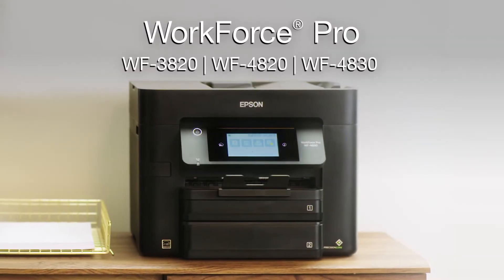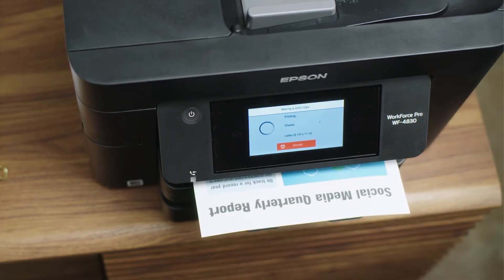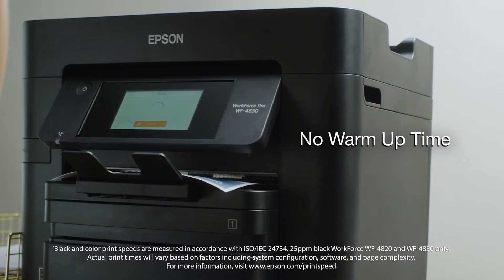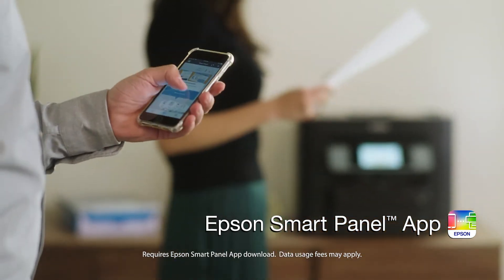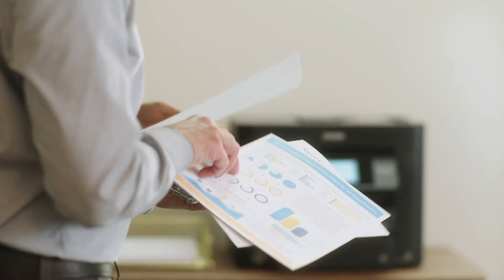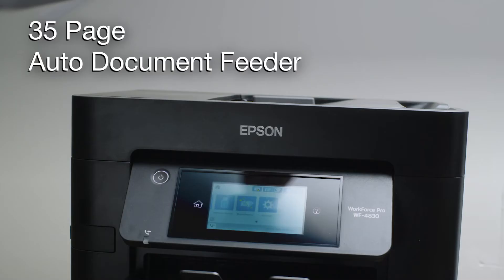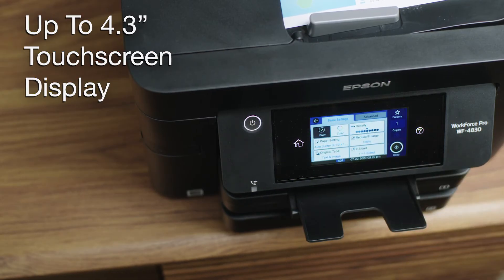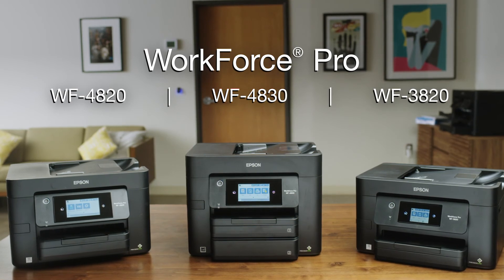WorkForce® Pro | Powerful All-in-one Printing for Busy Offices and Workgroups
Save time and improve productivity with all-in-one WorkForce Pro printers. Featuring advanced PrecisionCore Heat-Free Technology™ and vibrant DURABrite® ink, these reliable printers deliver professional-quality documents, charts, designs and more at ultra efficient speeds.
Enhance productivity with powerful, all-in-one WorkForce Pro printers. Designed for fast-paced offices and workgroups, these fast, reliable printers deliver professional-quality prints at outstanding speeds.